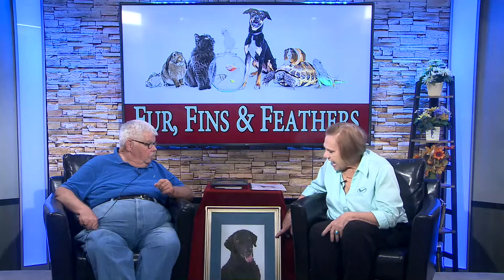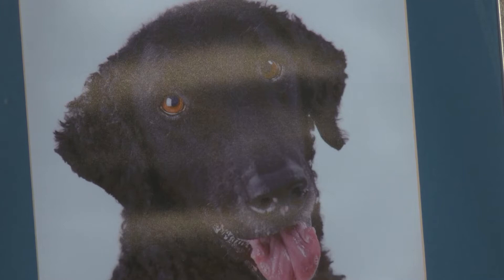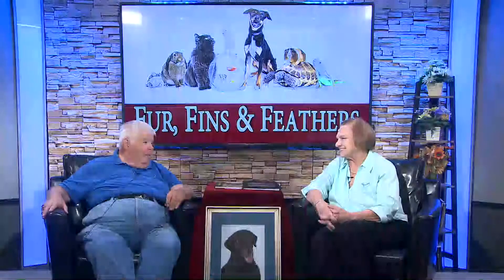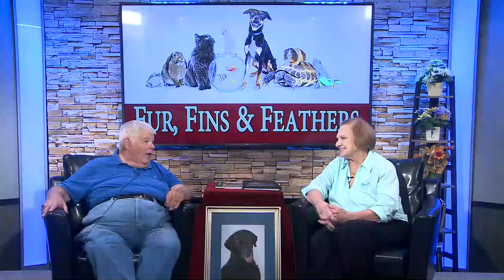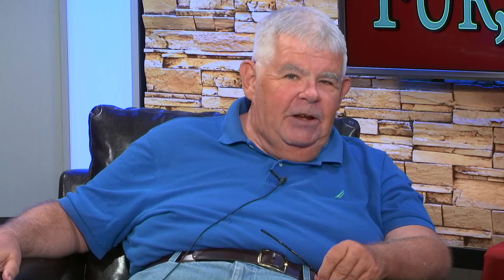"Fur, Fins and Feathers" Episode 52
Brian Lowney interviews noted dog trainer Jenny Dickinson, owner of Curly Coated retrievers and other many other breeds. Jenny tells about her vast experiences with Curlies, a delightful sporting breed of British origins, and the many activities that owners can engage in with these these handsome dogs. The longtime Rumford, Rhode Islander, explains that while Curlies aren't as popular as Goldens or Labrador retrievers, this active, energetic and charming breed shouldn't be overlooked when an owner is searching for a family companion.